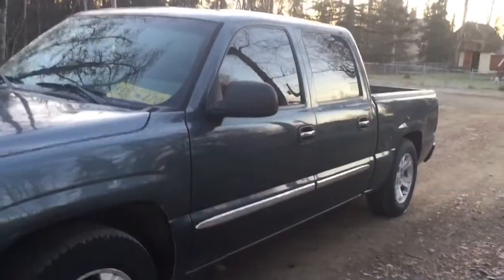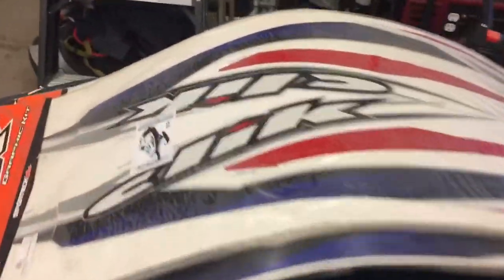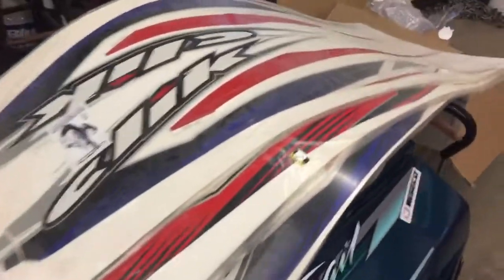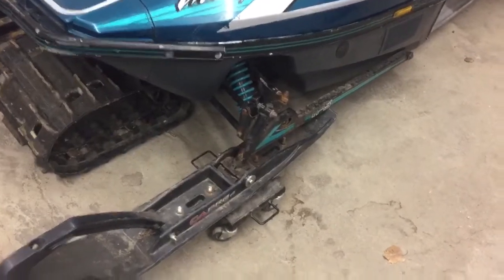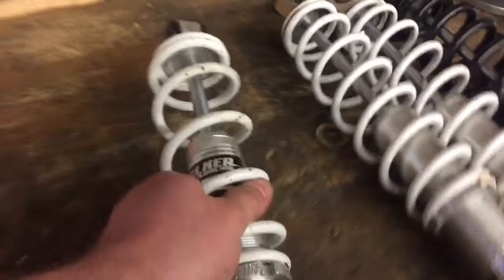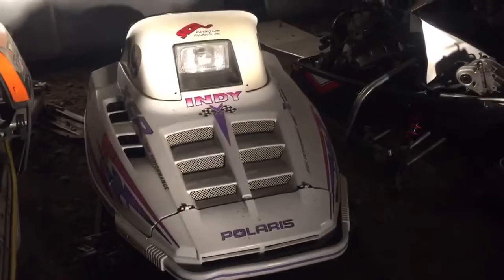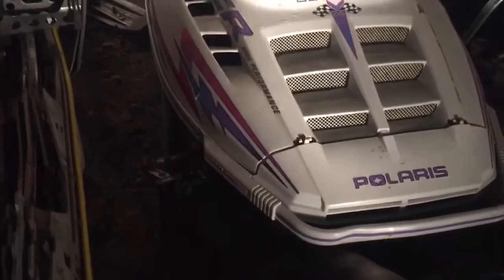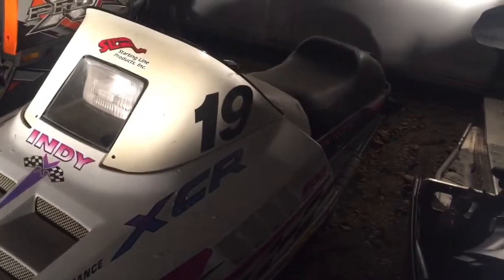SnailTrail gets new shocks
Another progress update on the Snail Trail fan cooled race sled!